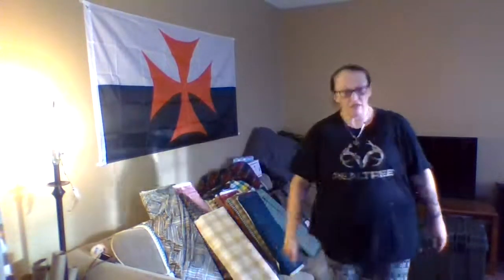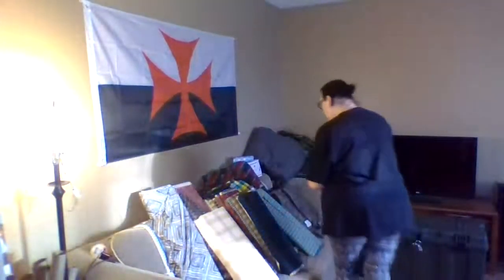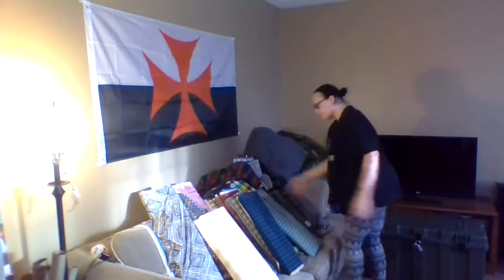Char's Sew And Show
Sew today I finished sewing that poncho. And showing thing's KickingitwithKrisis getting from me for Christmas.